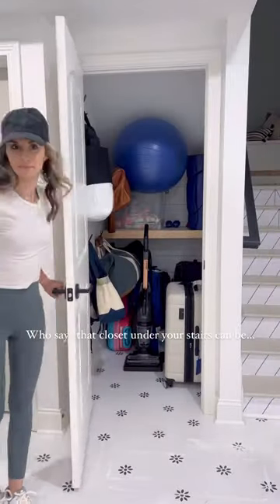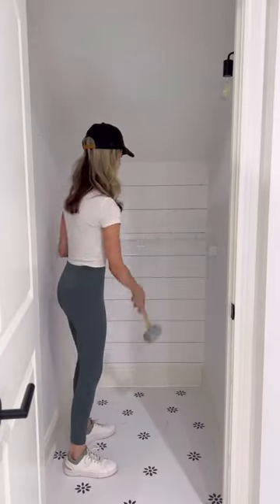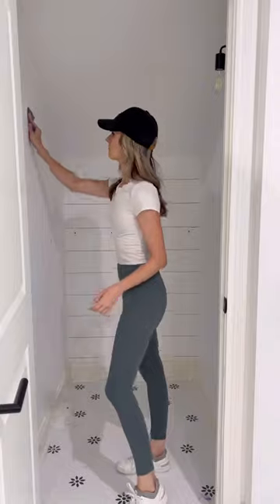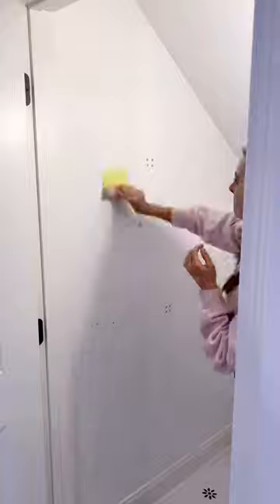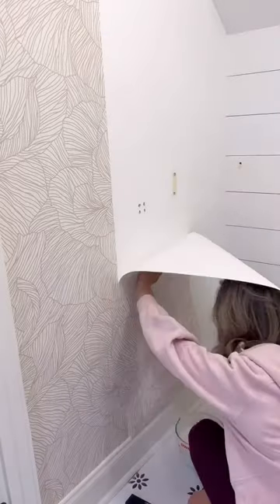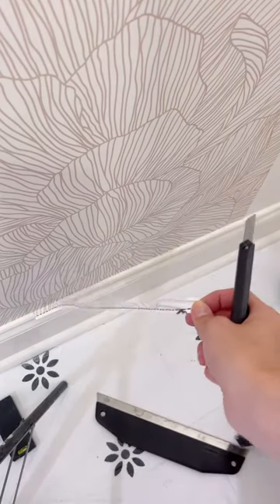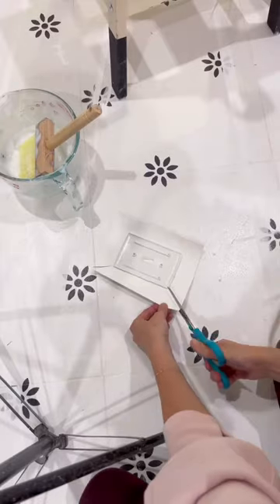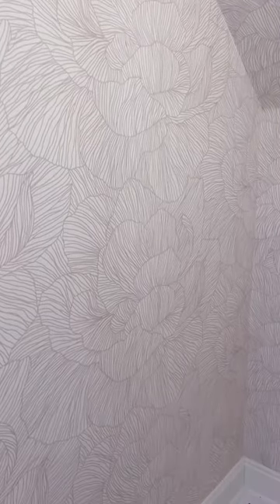/donation/random workout equipment closet, and it’s only ever had one tiny shelf and some hooks.